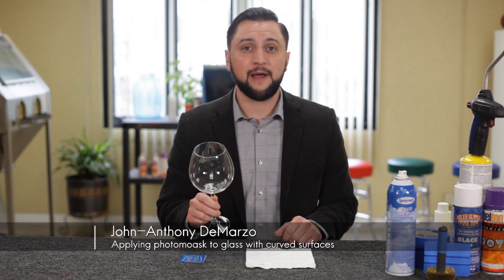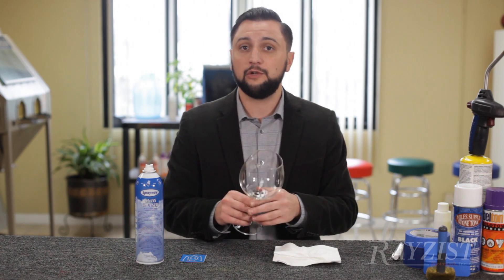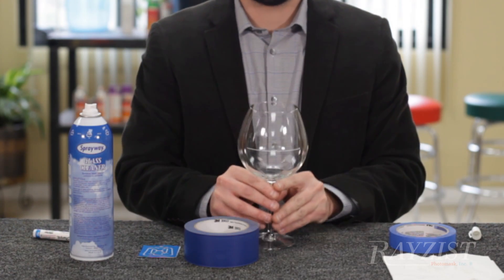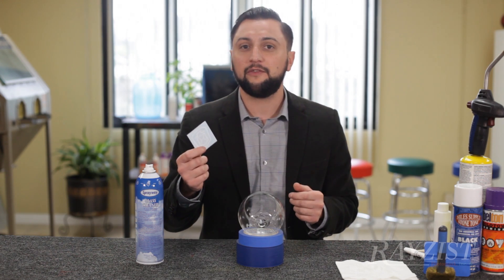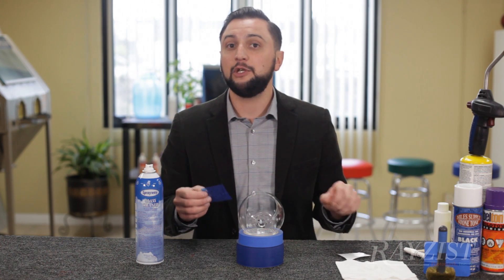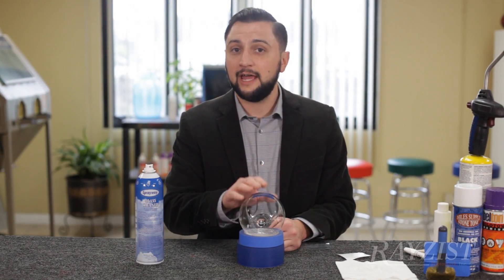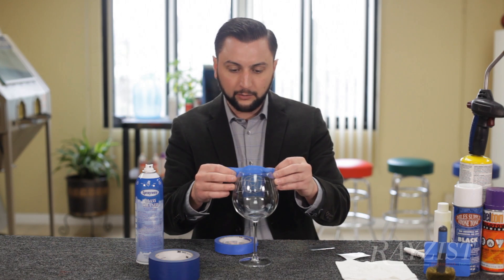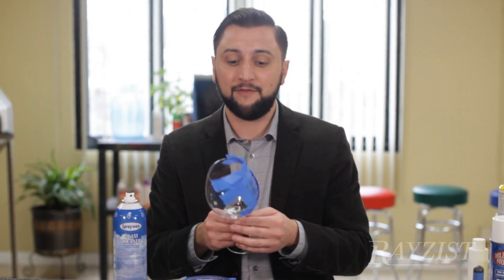Apply a photomask to glass with curve surface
Rayzist Photomask demonstrates how to apply SR3000 Photoresist to a glass substrate having a curved surface